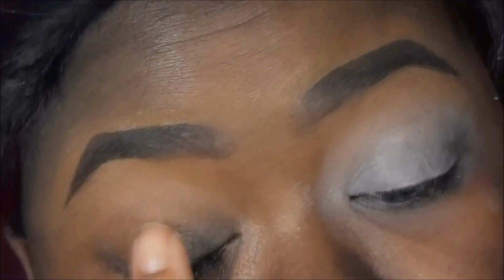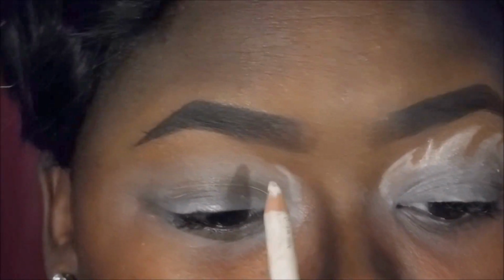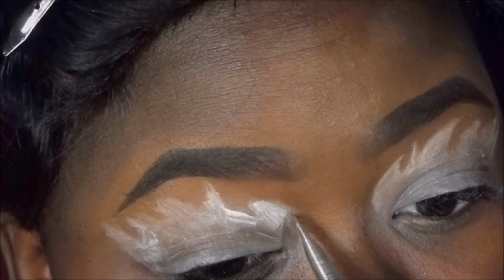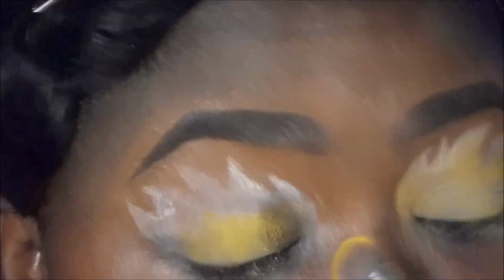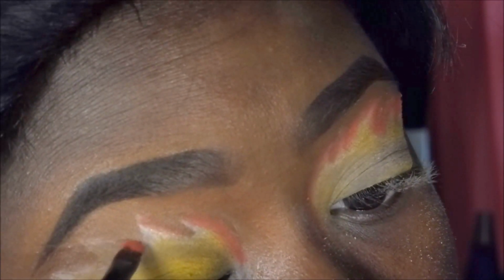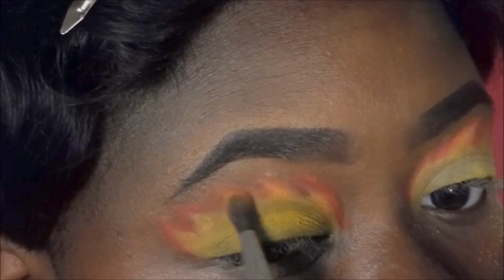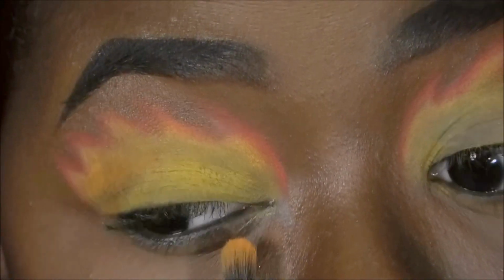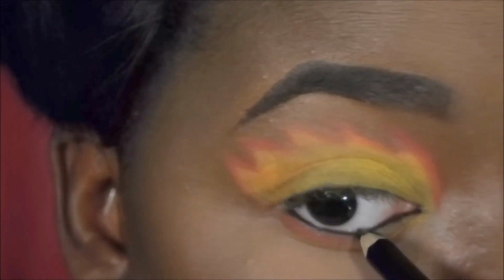🔥🔥🔥IT'S LIT! | Flamin' Eye Look🔥🔥🔥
over on the KAWAIIPATEEN Channel!

Also I'm a part time vlogger, here's a playlist so you can see what I'm up too! -